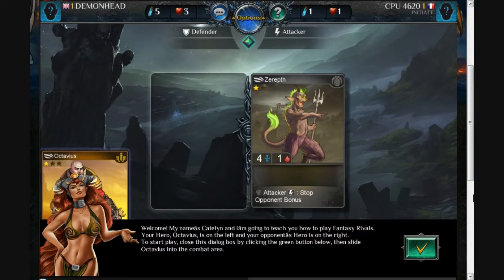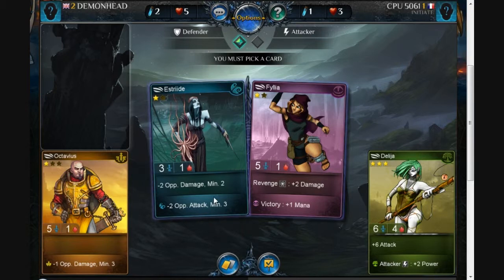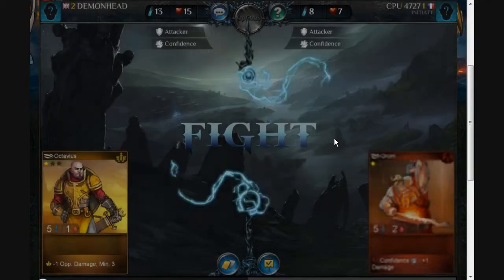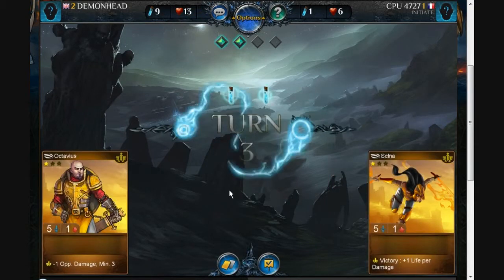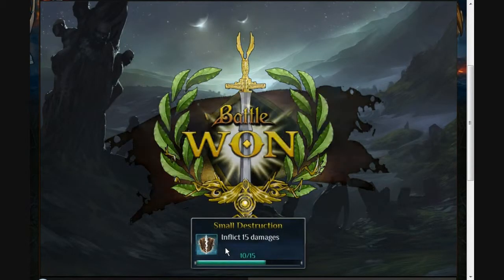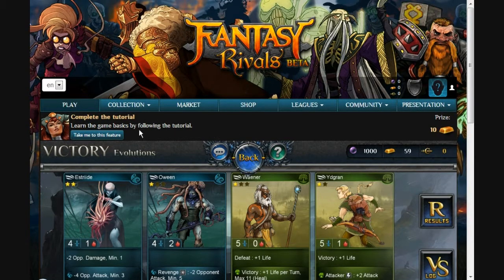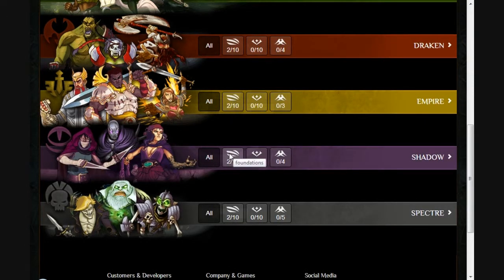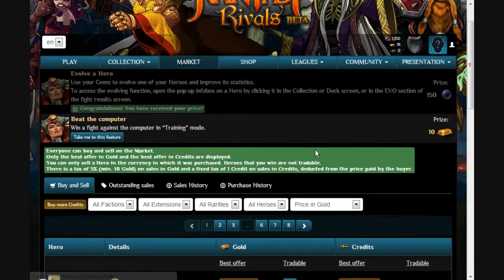Fantasy Rivals Quickplay